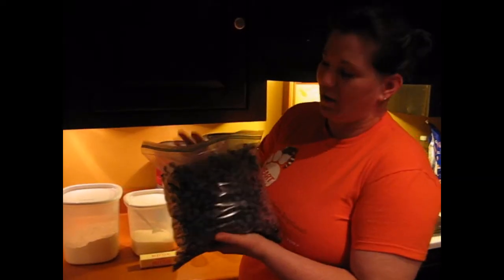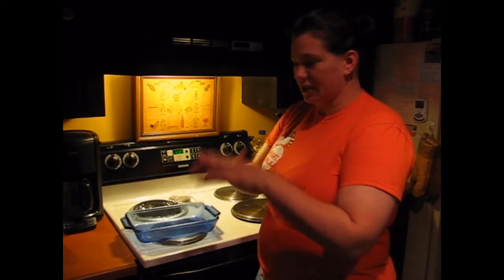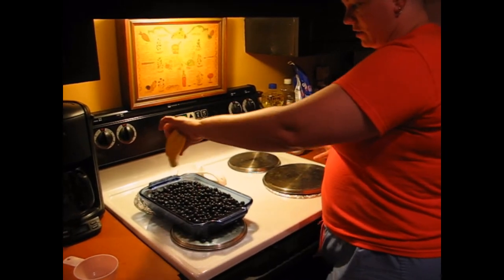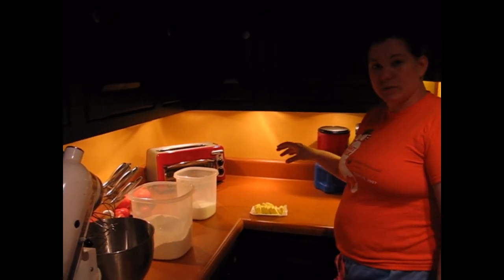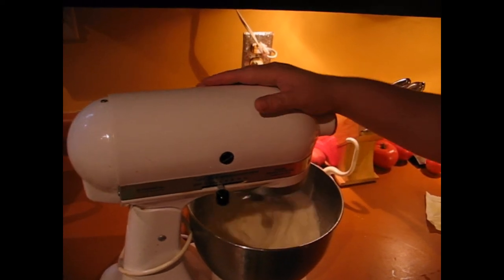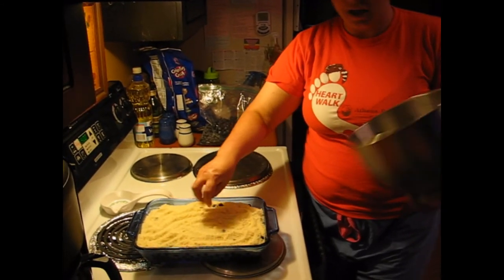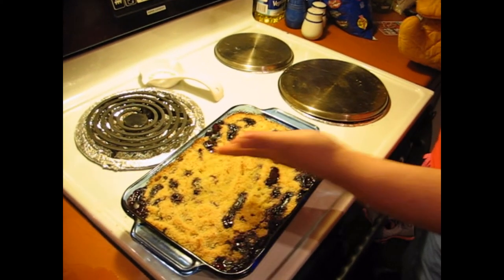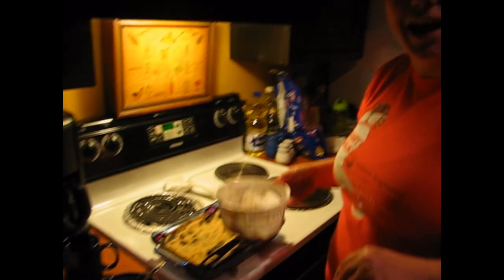Quick and easy blueberry cobbler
A very easy blueberry cobbler recipe, especially posted for my loopy Loopster friends & family!